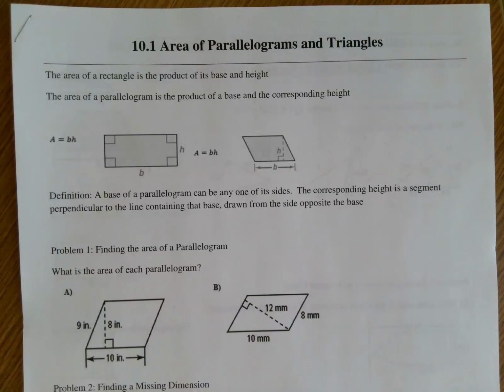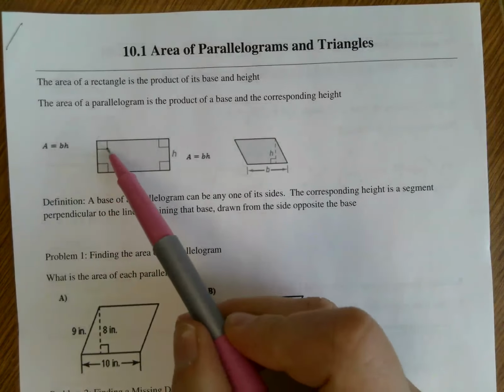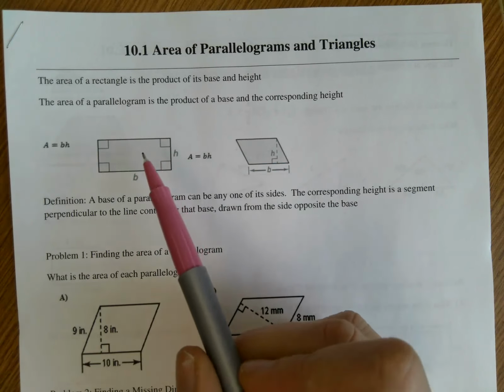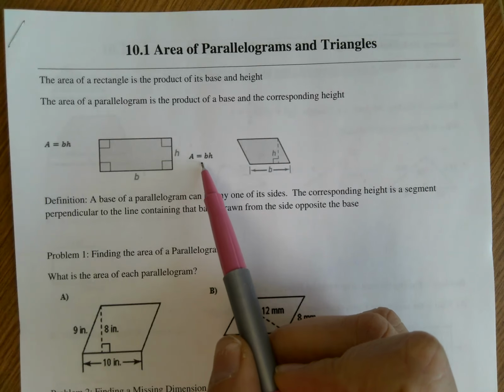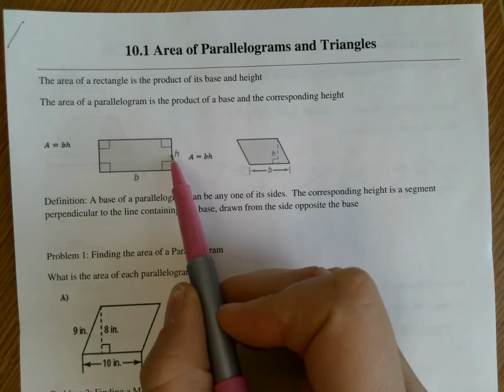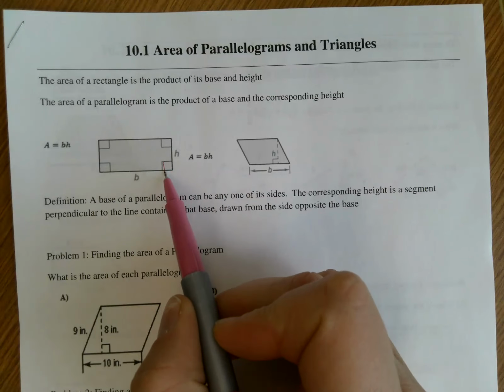Geo9_10.1_Area Parallelograms Triangles